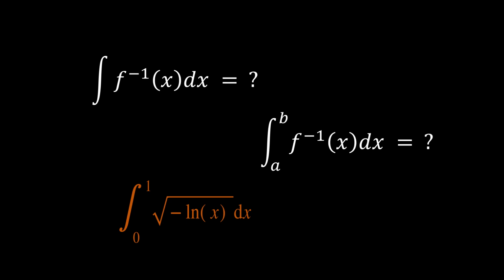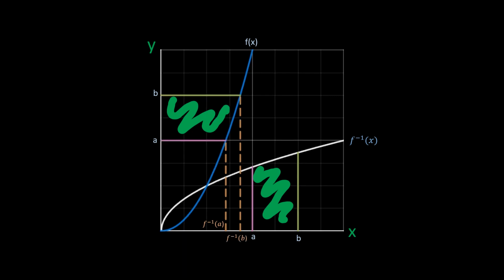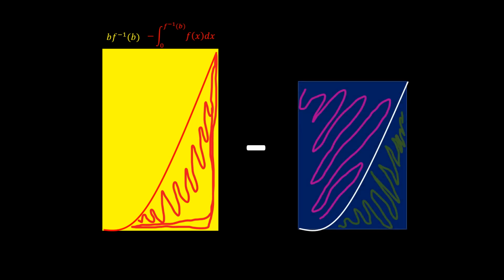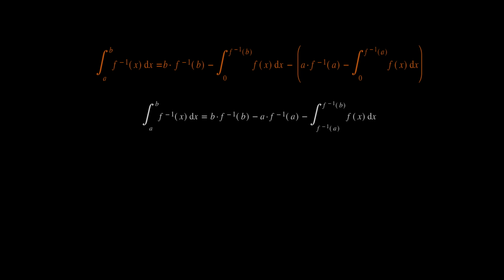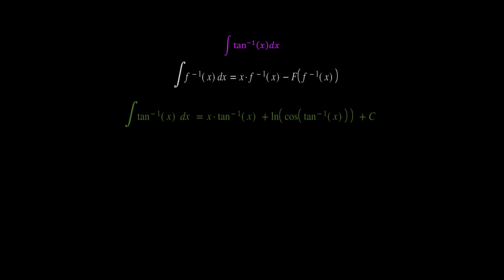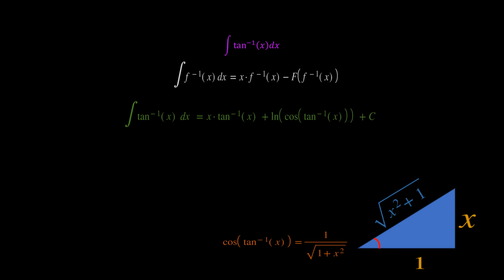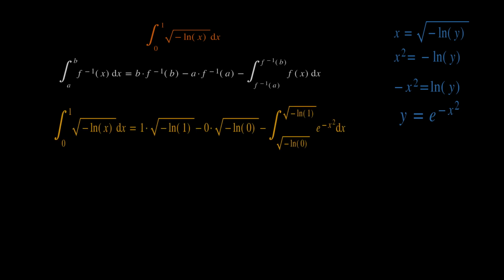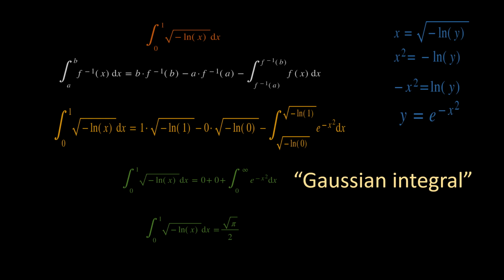A really cool integration technique !!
Hey today on physimathizer we learn to use a really cool and insightful integration technique! Stick around to the end of the video to learn the technique and add it to your inventory.